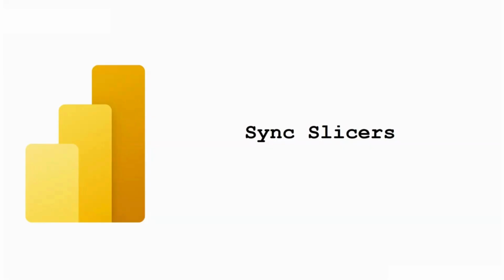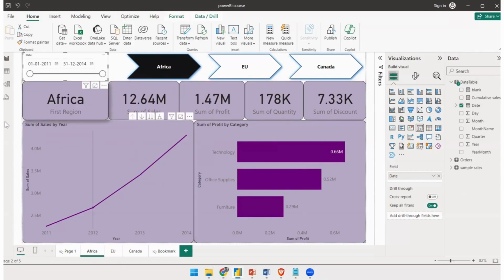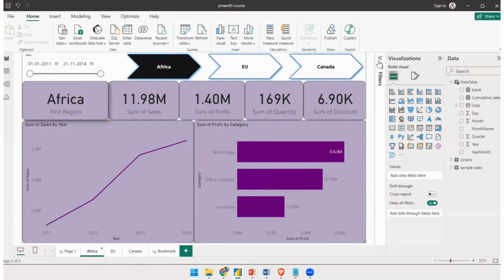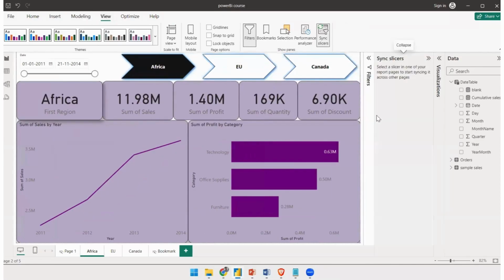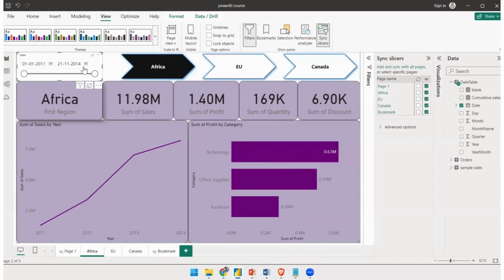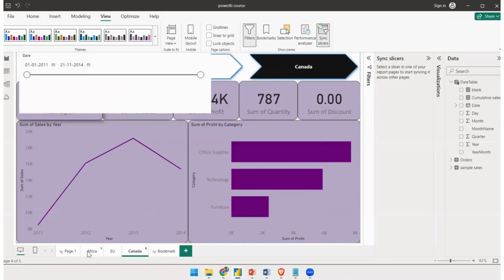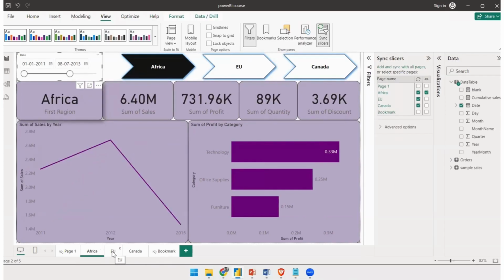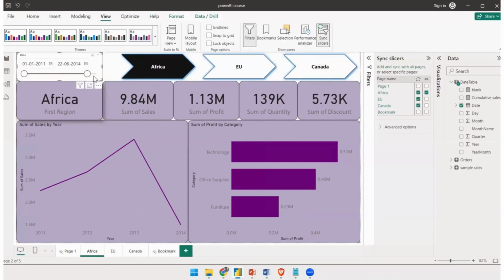5.27 Sync Slicers in PowerBI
🔗 Sync Slicers in Power BI | Control Multiple Pages with a Single Slicer

Learn how to sync slicers across multiple report pages in Power BI! Syncing slicers allows you to apply the same filter selection on different pages simultaneously, creating a seamless and interactive user experience.

📌 In this video, you will learn:

What slicer syncing means in Power BI

How to enable and configure synced slicers across report pages

Best practices for using synced slicers to improve report navigation

Tips for managing slicer sync with different filter contexts

Enhance your Power BI reports by making slicer filters consistent and user-friendly across your entire report!

🚀 Part of our Complete Free Power BI Course — explore the playlist for more Power BI insights and tutorials!